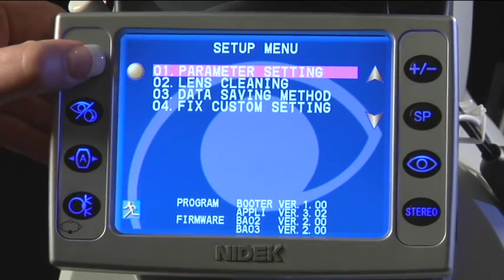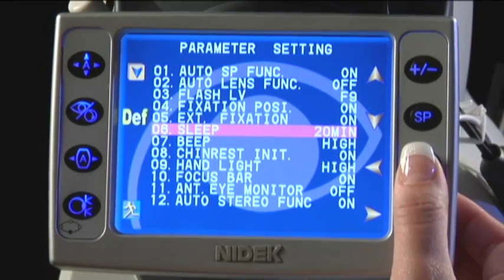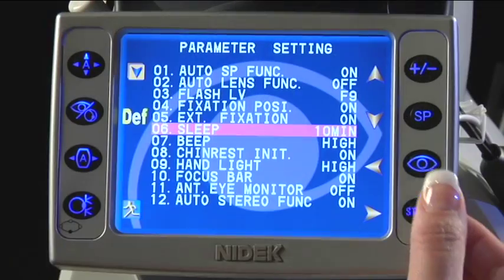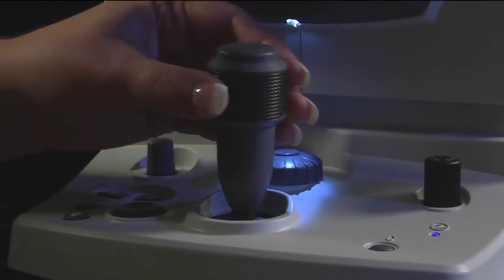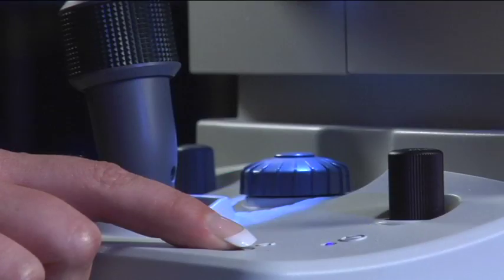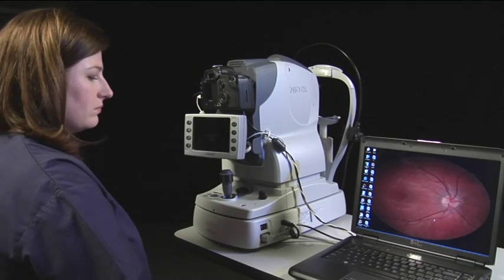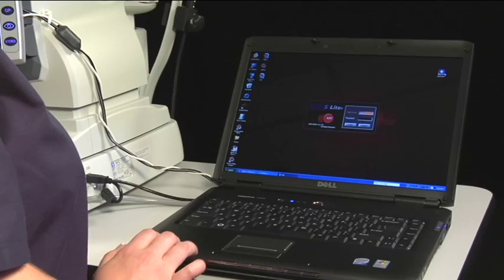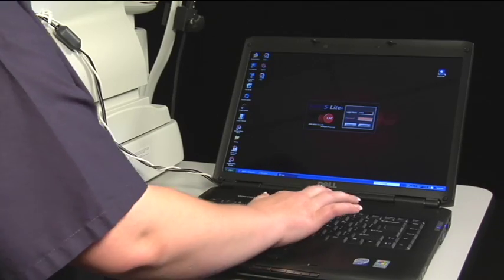Operating the AFC - Power Options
Learning how to use the power options when operating the AFC.